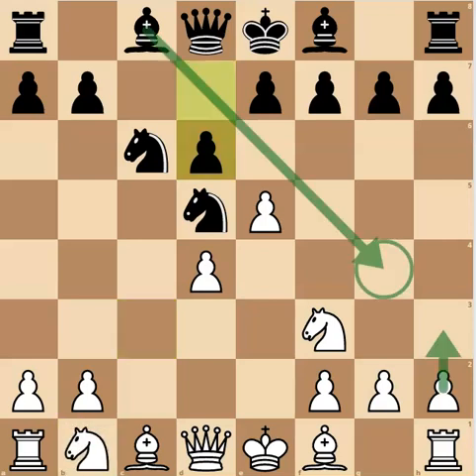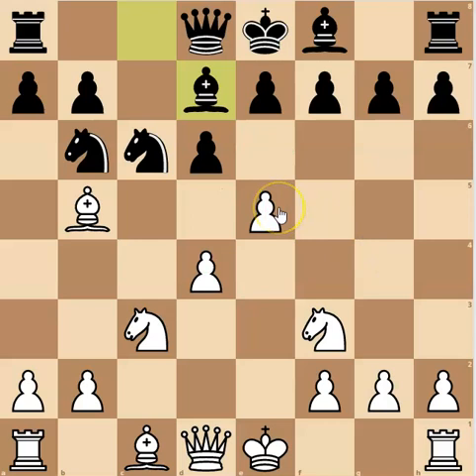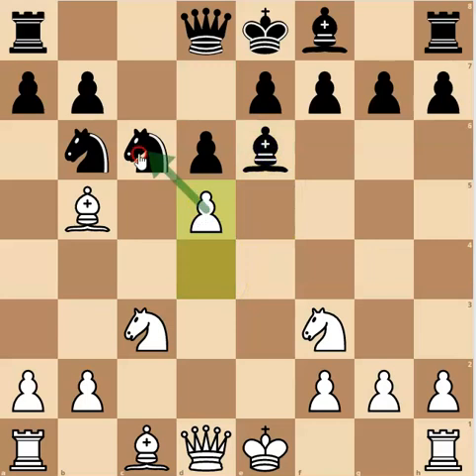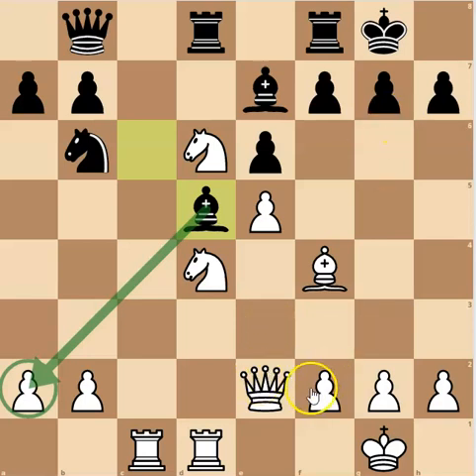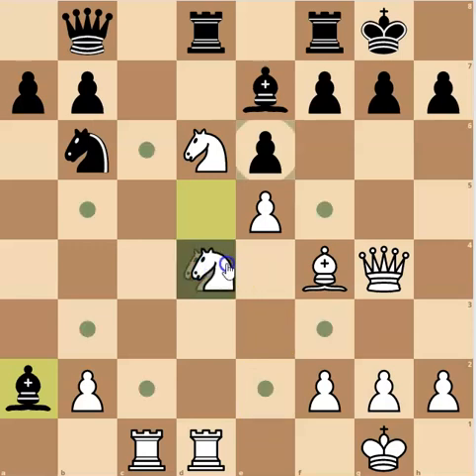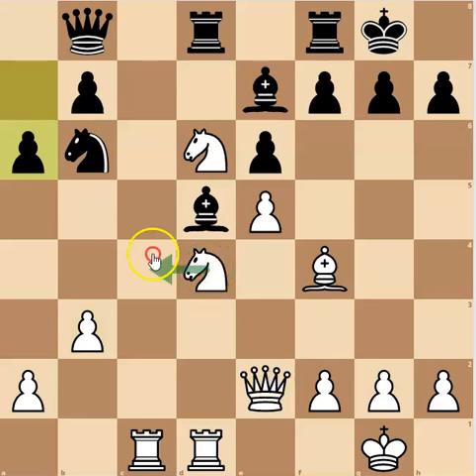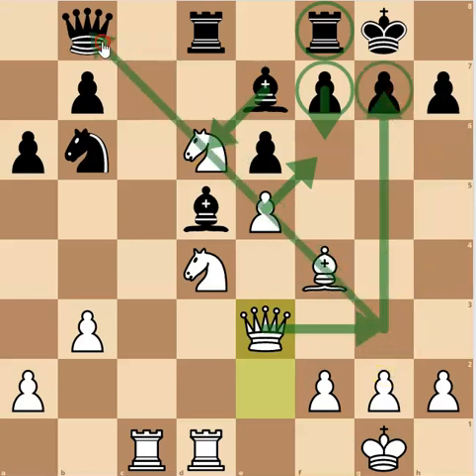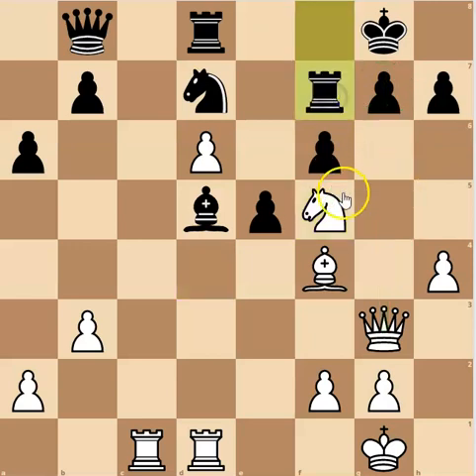Declining the Smith-Morra Gambit!? Classical Chess Analysis 24#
Another of my long games. Here I had another Smith-Morra Gambit position. Sadly it was declined which enters a position like the Alapin Sicilian